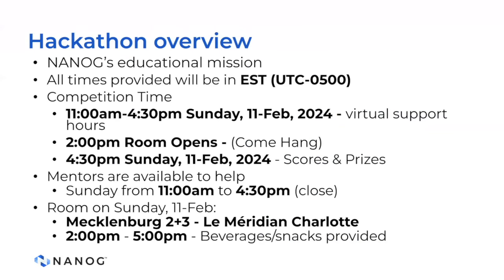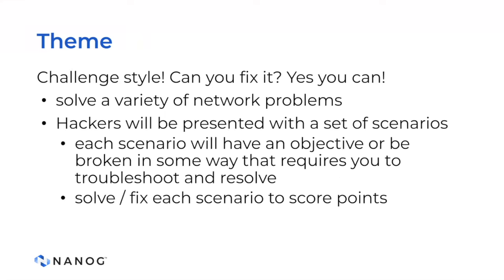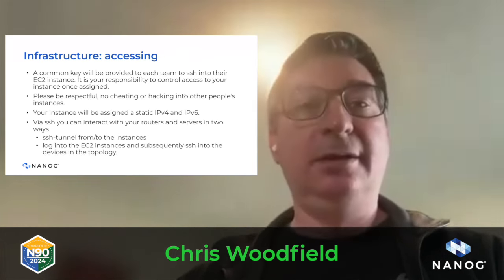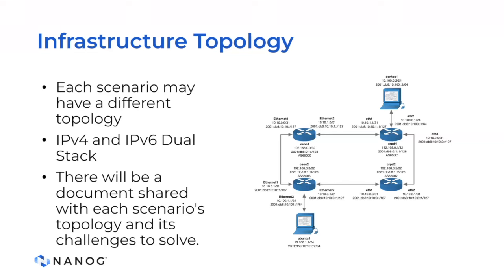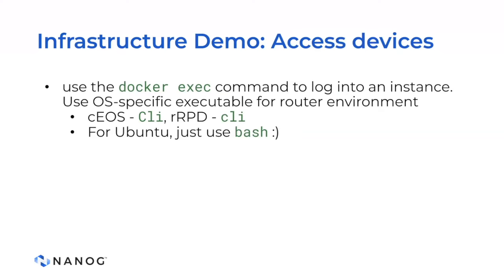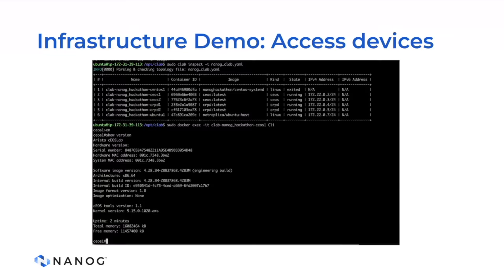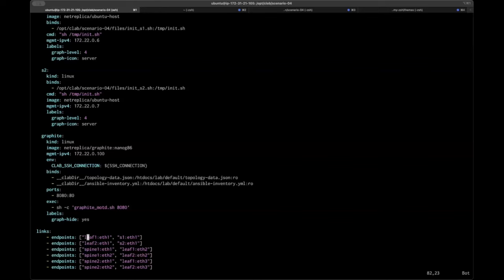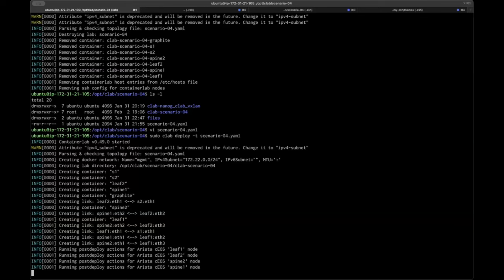NANOG 90 Hackathon Introduction